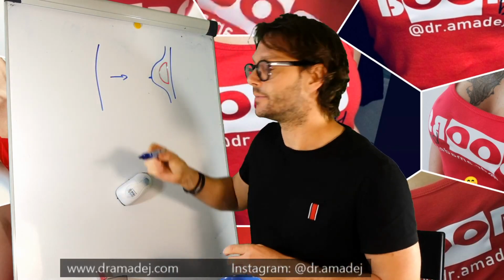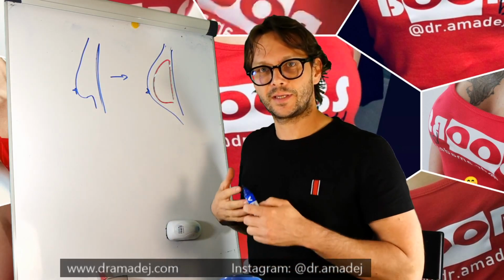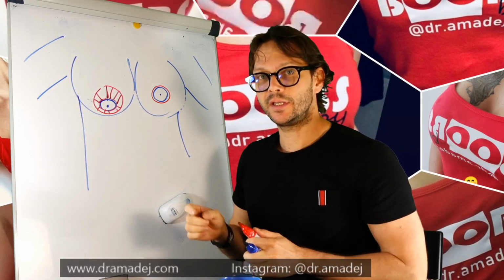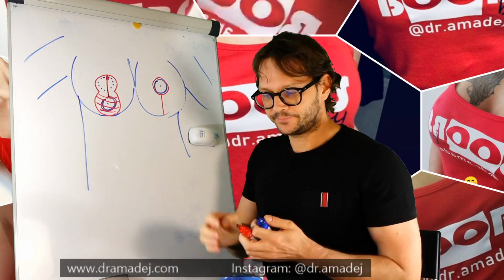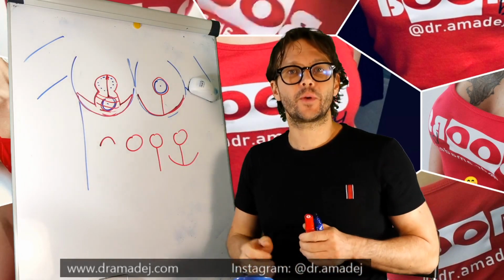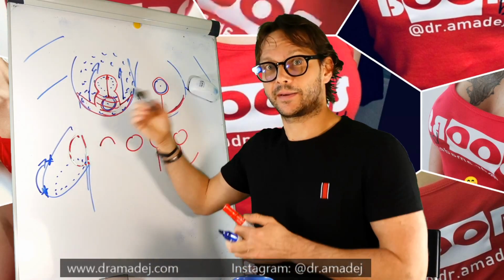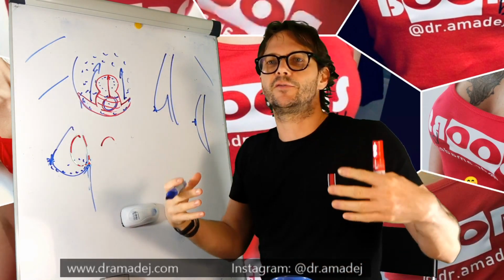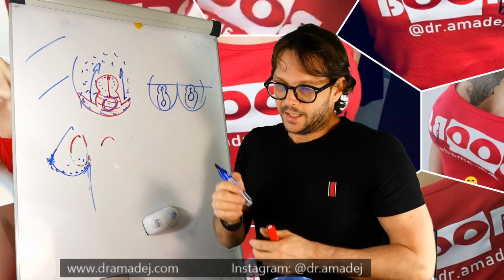Breast augmentation - Breast lift 6.4.2020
Welcome to BOOBSBY Youtube channel!
Today speaking about breast lift!

Company: Fabjan Aesthetic Surgery

Covering Slovenia, Italy, Macedonia, Austria and beyond.